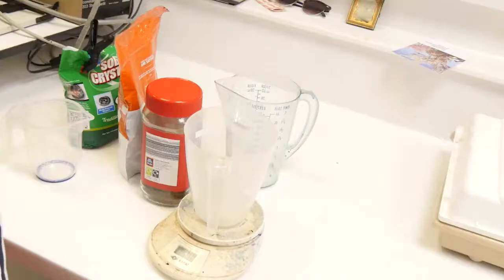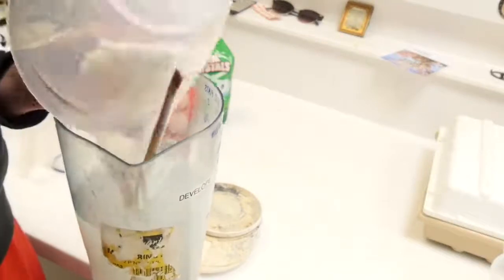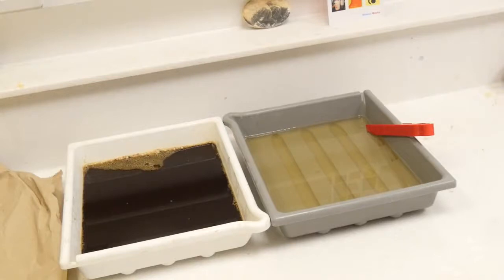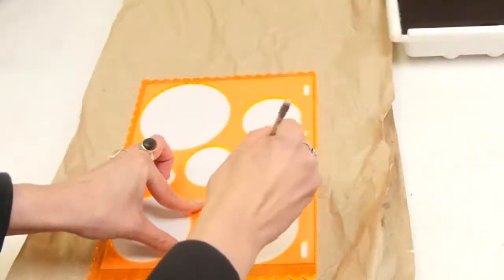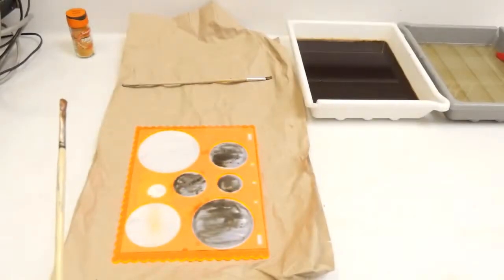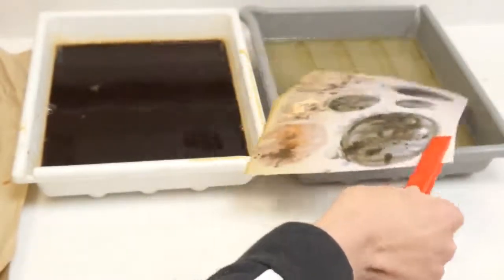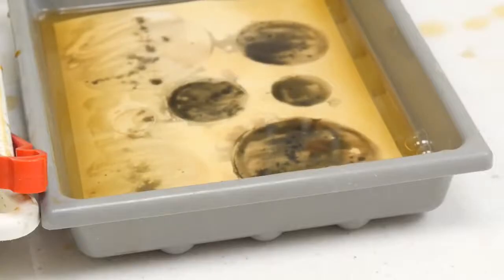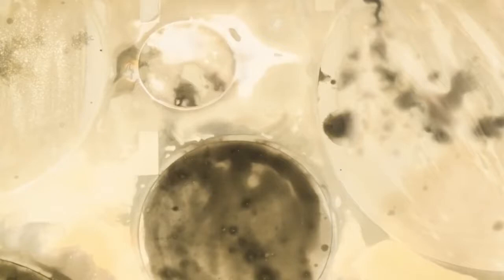DIY Natural Chemigrams with Melanie King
Chemigrams are photographic prints that are created by applying a range of chemicals onto the surface of the photographic paper. We will be using household items and food . We will also make a caffenol paper developer.

For the workshop you will need:

- Black and white photographic paper. Expired/fogged paper works best!

- Trays, jugs, measuring scales.

- Soda crystals, vitamin c tablets and coffee OR expired photographic developer.

- Fixative or Salt and Water.

- Food items to apply to the surface of the photographic paper: Tumeric, Honey, Syrup, Oil, Wine, Natural Dye etc.

- Access to water (sink, tap, drain etc).

- Gloves, if you have them (to protect your skin). I use a pair of old washing up gloves.

Supported by Funds from Arts Council England